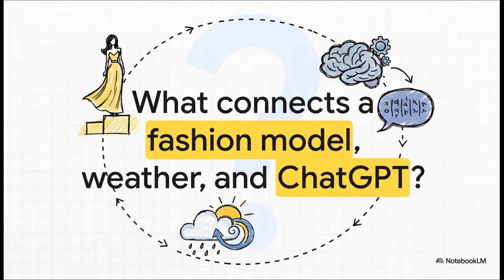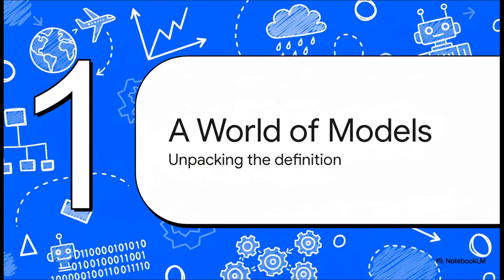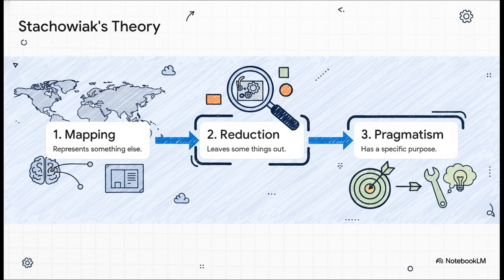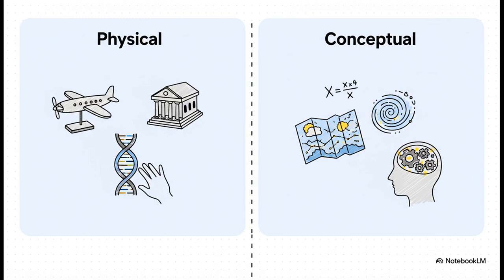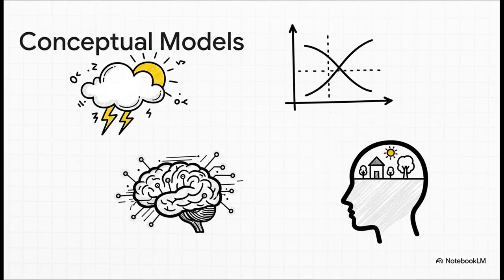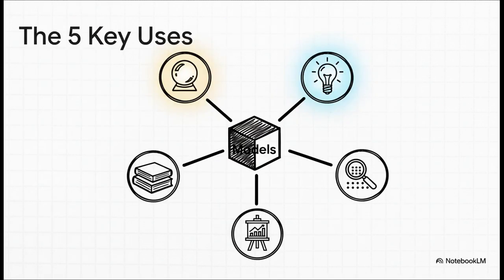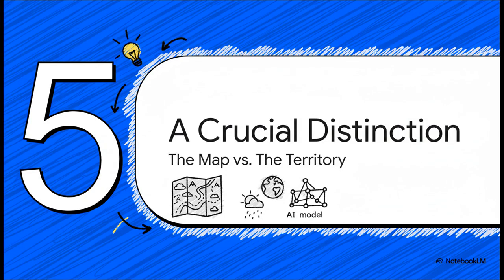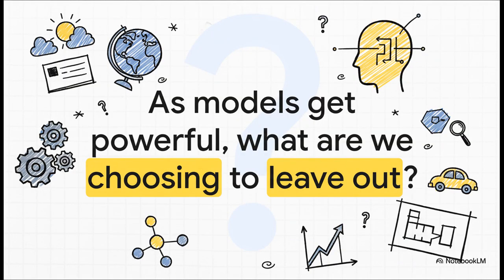The Conceptual vs. Physical Model: Mastering Data Architecture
How do we translate a raw idea into a functioning database? 🏗️
In the world of Data Science and Software Engineering, the gap between "what we want" and "what we build" is bridged by Data Modeling. Understanding the distinction between a Conceptual Model and a Physical Model is not just a theoretical exercise—it is the foundation of scalable system design.
In this lesson from Staiblocks, we break down these architectural layers to help you think like a lead engineer. We explore how to take high-level business requirements and translate them into concrete technical implementations.
📌 What You Will Learn in This Lesson:
The Conceptual Model (The "Map"): How to define entities and relationships at a high level without getting bogged down in technical details. Perfect for communicating with stakeholders.
The Physical Model (The "Territory"): transforming abstract concepts into actual database tables, columns, data types, and keys.
Bridging the Gap: The critical transition from theory to code.
Real-World Application: Why skipping the modeling phase often leads to project failure.
💡 Why This Matters:
Whether you are analyzing data in Python, designing a SQL database, or building AI pipelines, you are constantly working with models. Understanding the level of abstraction (Conceptual vs. Physical) allows you to design systems that are robust, efficient, and easier to maintain.
📚 References & Further Reading:
[Link to a relevant book or article, e.g., "Data Modeling Made Simple"]
Watch our previous lesson on [Related Topic]: [Link]
⏱️ Timestamps:
00:00 - Introduction: The Blueprint vs. The Building
01:15 - Defining the Conceptual Model
02:45 - Defining the Physical Model
04:20 - Key Differences & Comparison
05:30 - Summary & Key Takeaways
🎓 Join the Staiblocks Community
We are building a library of high-quality lessons on AI, Data Science, and Mathematics.
👇 Discussion:
When starting a new project, do you spend more time sketching the concept or jumping straight into the code?